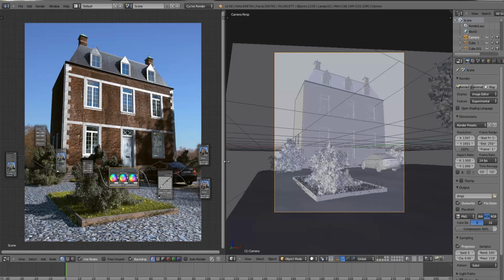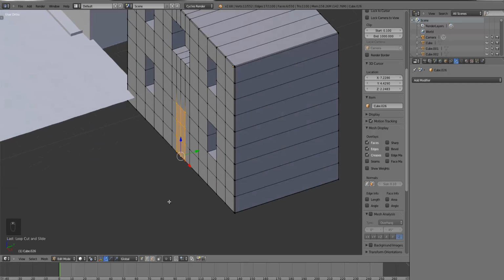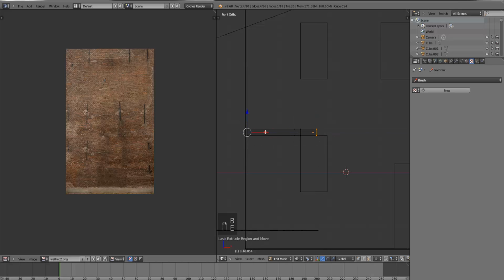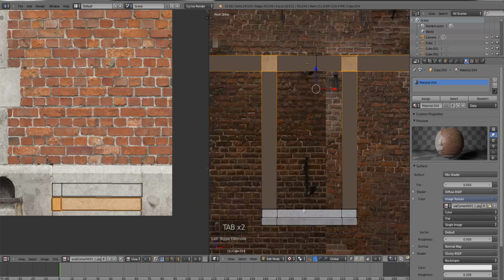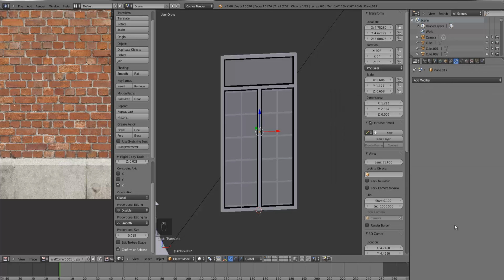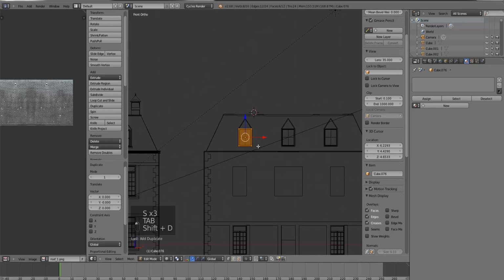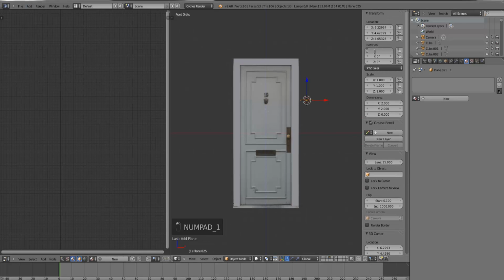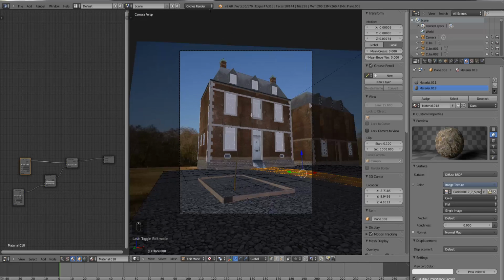How to create a villa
In this tutrial i'm making a medievel looking villa in a modern setting, have fun ! files are free available

Join my latest environment course on Udemy, now with a 15% youtube discount

This course includes:

- Creating stunning unique environments
- Organize your workflow to make large environment scenes
- More than 250 unique 2K / 4K textures
- Lots of medieval reference photos
- E-book: Old Masters Unveiled ( 250 pages)
- All scene assets, including buildings, rocks, grass, trees and more
- 6 Characters to fill up your scene
- 2 HDR 360 Skies

Recorded in Blender 2.76